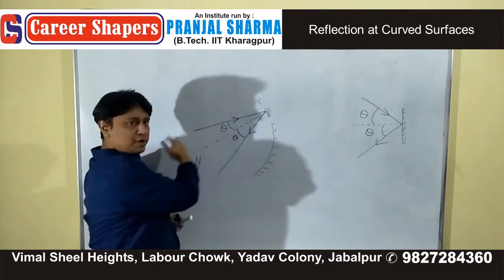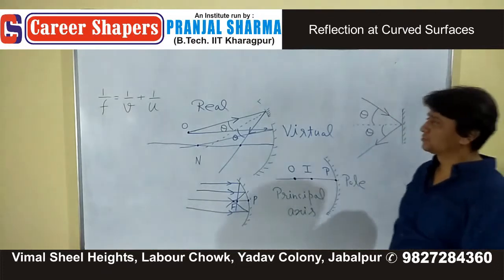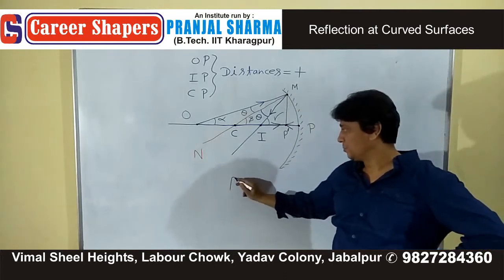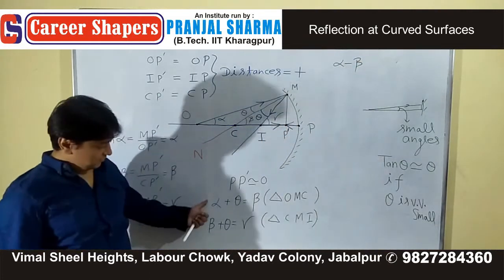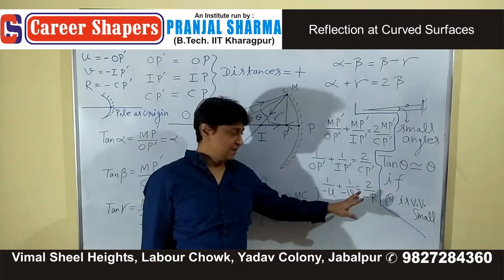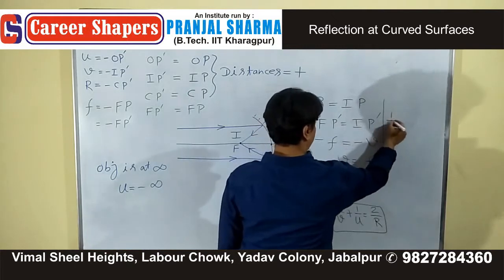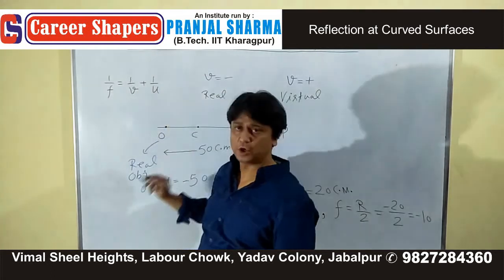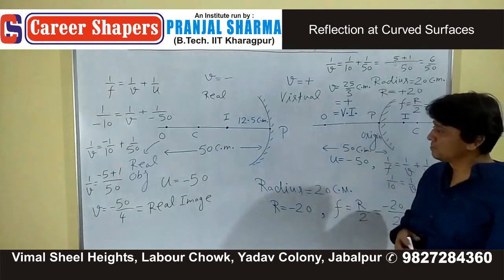Ray Optics 4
Reflection at Curved Surfaces: Mirror Formula